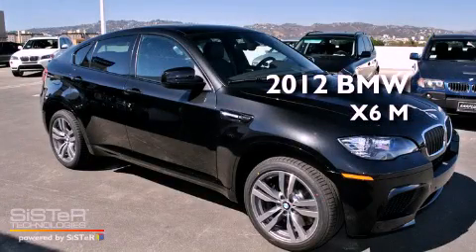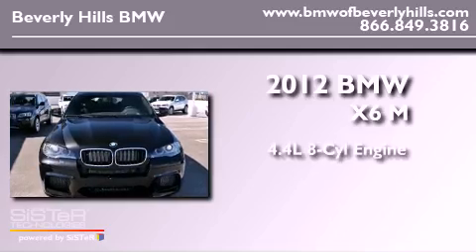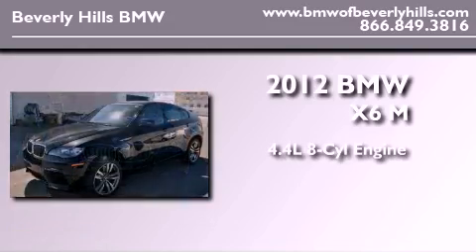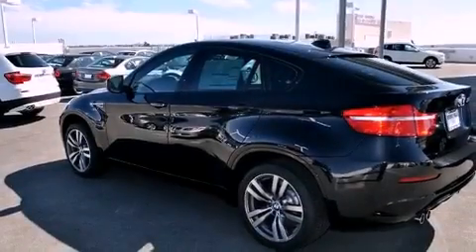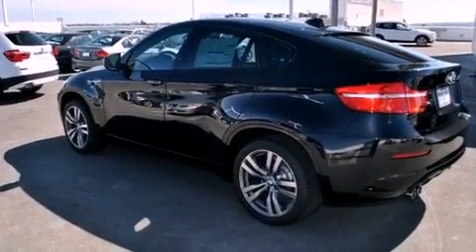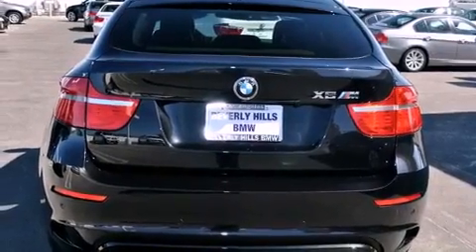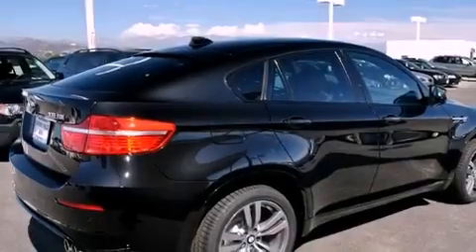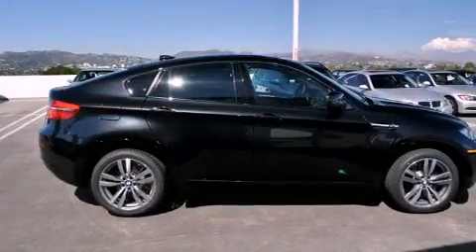2012 BMW X6 M Beverly Hills CA 90036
Year : 2012

 Make : BMW

 Model : X6 M

 Engine : 4.4L V-8 cyl

 Trans . : Automatic

 Interior : Black

 8825 Wilshire Boulevard

 2012 BMW X6 M Beverly Hills CA